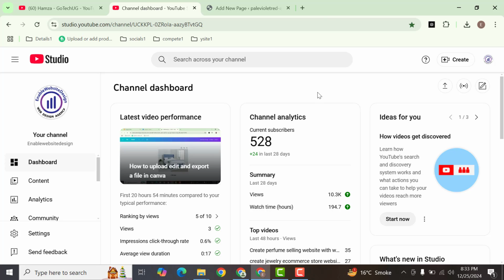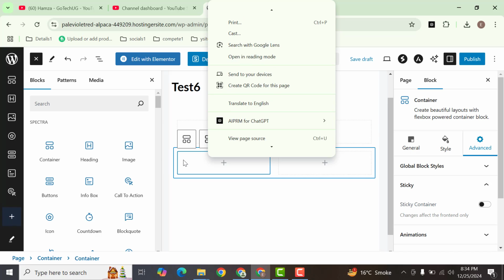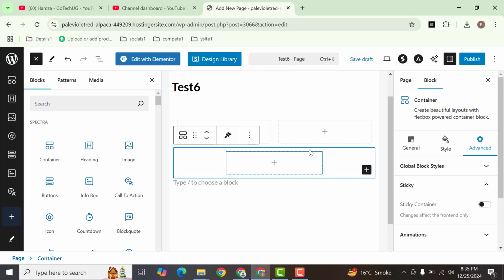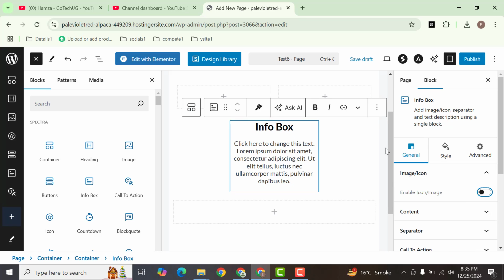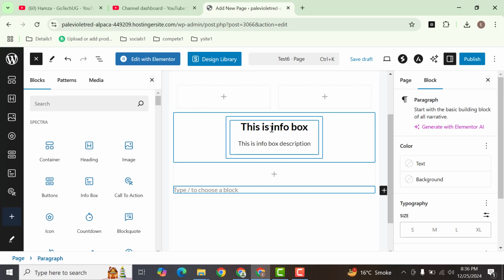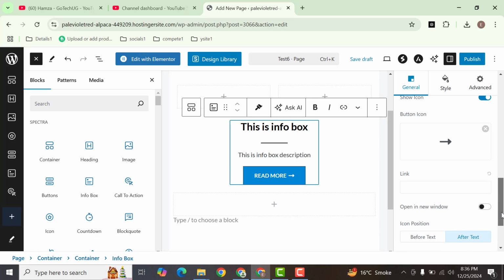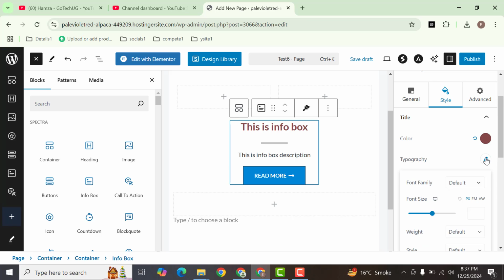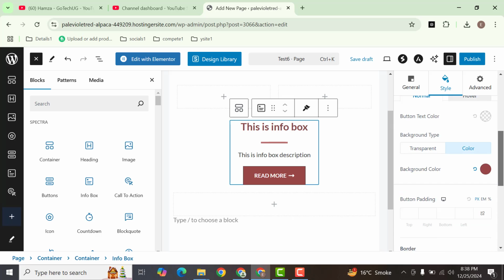How to add infobox element in spectra page builder wordpress only just in 5 minutes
First of all, it's a FREE and versatile feature in Spectra! Learn how to add a professional infobox element in Spectra page builder for WordPress in just 5 minutes. Create beautiful information boxes with icons, text, and buttons - perfect for features, services, or key information sections.

This step-by-step tutorial will show you exactly how to use Spectra's Info Box block to add icons or images, customize titles and descriptions, style backgrounds and borders, and create engaging content sections that capture attention.

If you're searching for Spectra info box tutorial, information box design, icon with text layout, Spectra page builder blocks, or feature boxes WordPress, this quick guide is perfect for you.